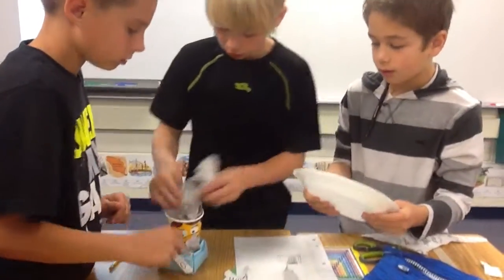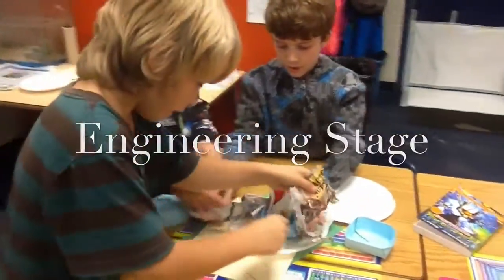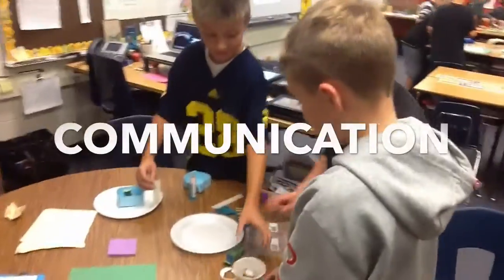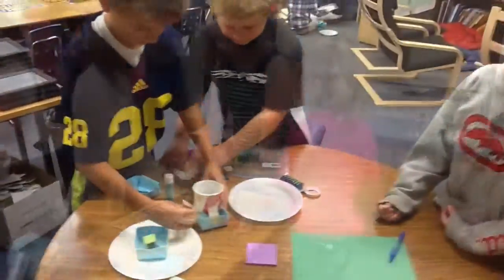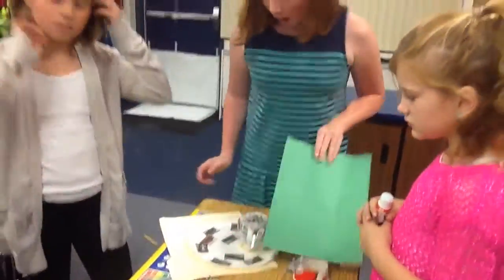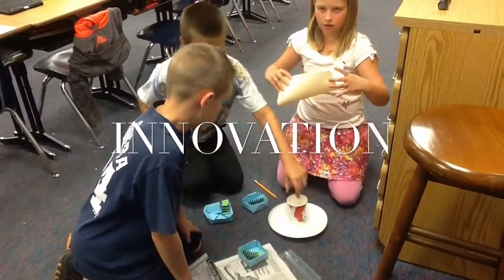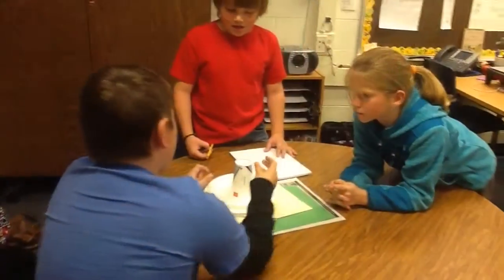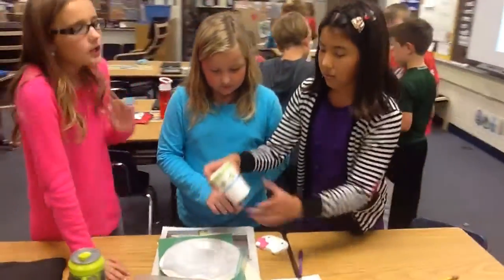Egg Drop Lander October 2014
Design an Egg Drop Lander. An engineering project in 4th Grade at Boyne City Elementary School. Mr. Coates. Science.